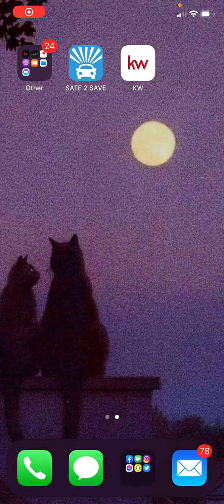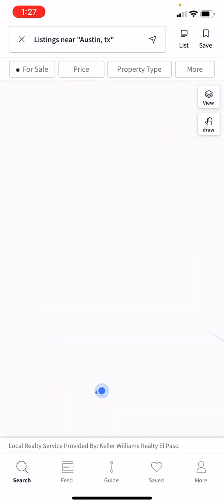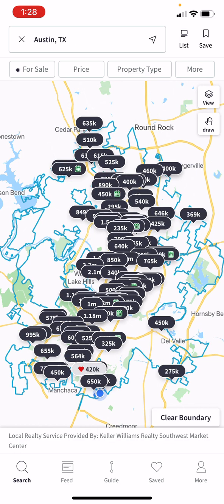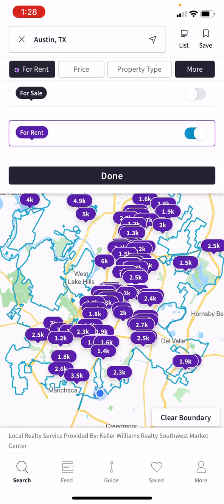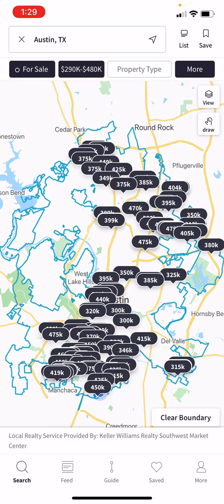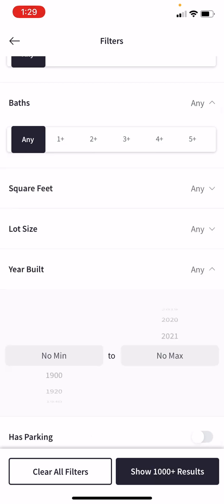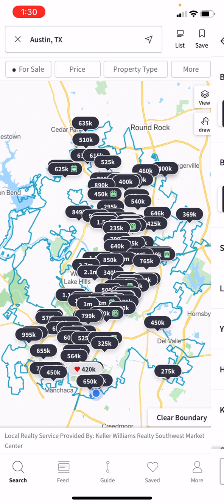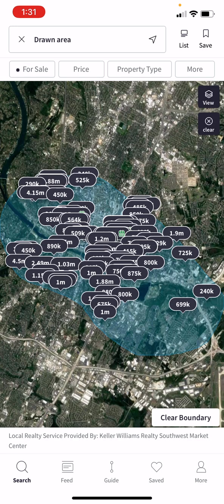Searching for listings on the Keller Williams app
Searching for listings on the Keller Williams mobile app using text, filters, and maps.